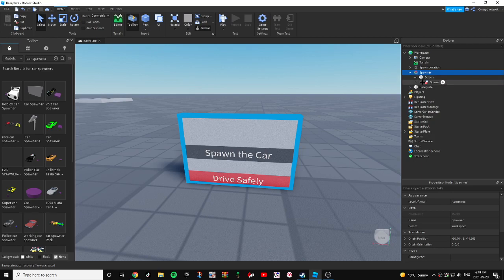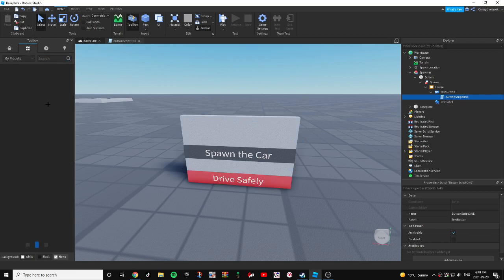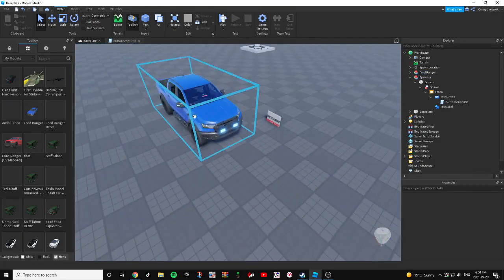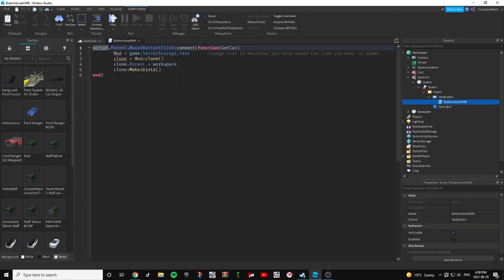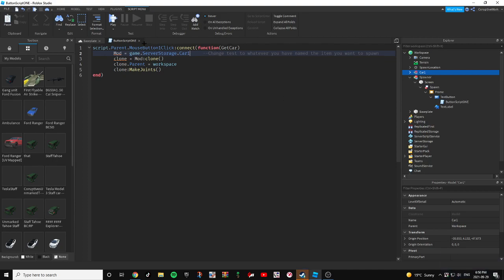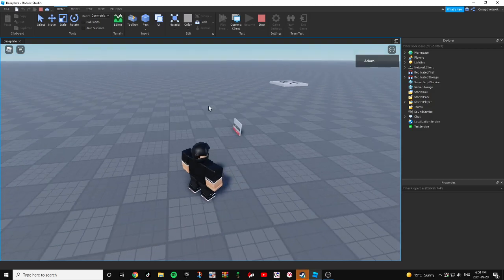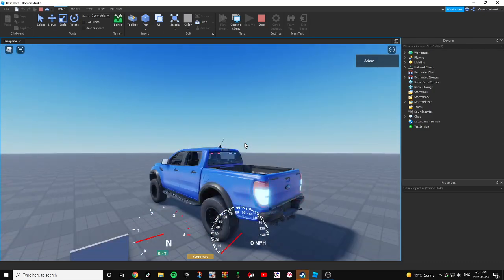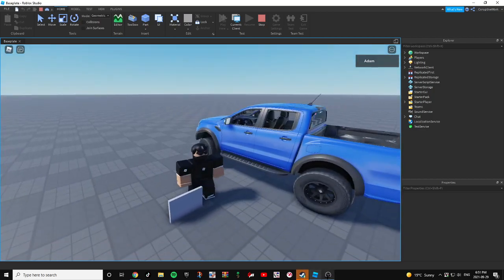How to script a Car Spawner on Roblox | Roblox Studio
In this tutorial I will be giving you guys a tutorial on how to make a car spawner! Will work for Cars, items, tools, etc!